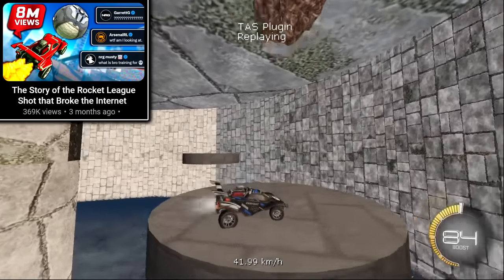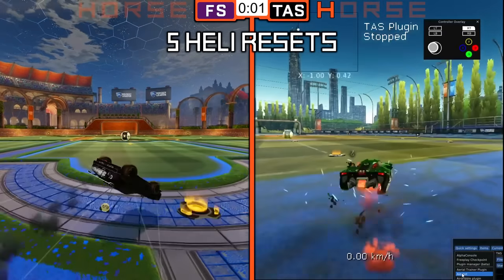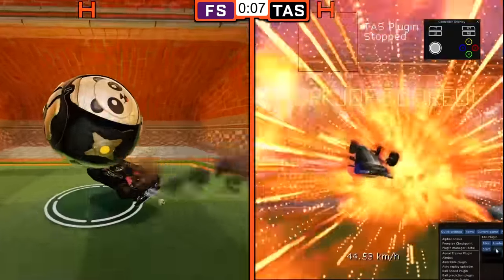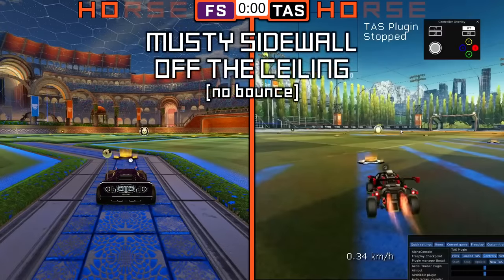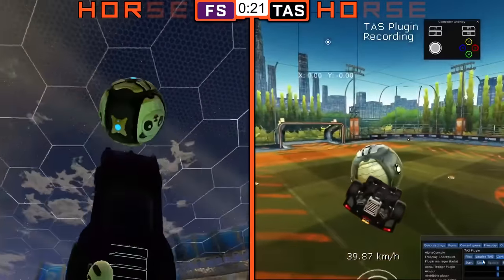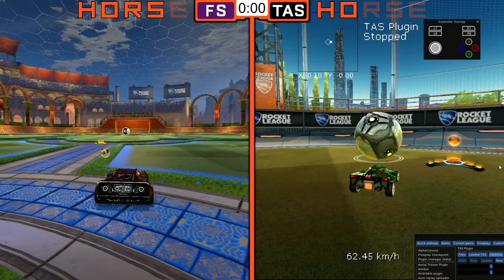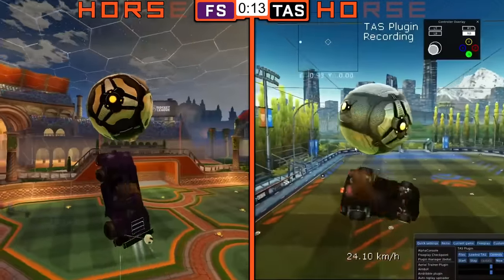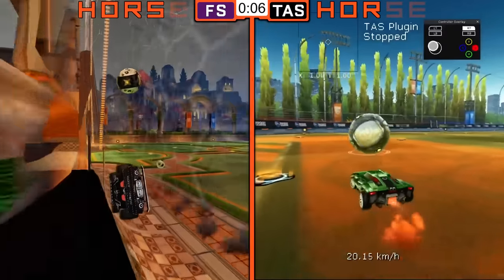Can a Freestyler Beat the Best TAS Hacker in Rocket League HORSE?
This is Rocket League HORSE, with a twist. In this video I had a Freestyler face off against a Tool Assisted Shot Maker in a race to see who can complete a variety of different freestyle shots first. TAS allows a player to control their car in slow motion, save progress, and then go back and repeat sections as needed. Meaning a Tool Assisted Freestyler can slowly build a complicated shot over time, working on each part until it is mastered before moving on to the next. Meanwhile a regular freestyler has to do the whole shot, at regular game speed. And if they mess up? They have to start back at the beginning. It may seem like an unfair challenge, but with this video I found the perfect way to have these two types of Rocket League players compete in a race to complete flip resets, musty double taps, ground pinches, psychos, and a whole lot more.

Featuring:
Freestyler and Content Creator @Frontalpanda
TAS Creator and Freestyler @thenape7328